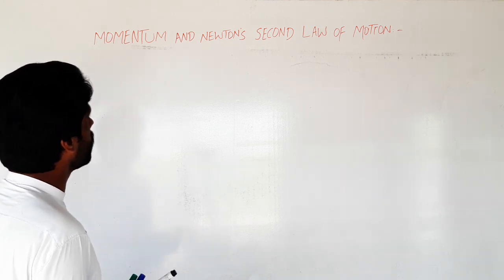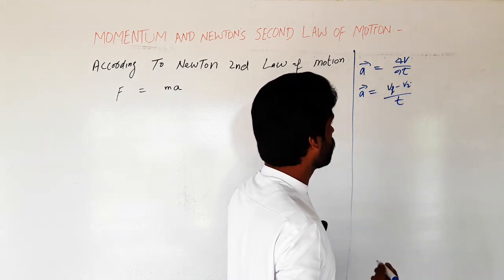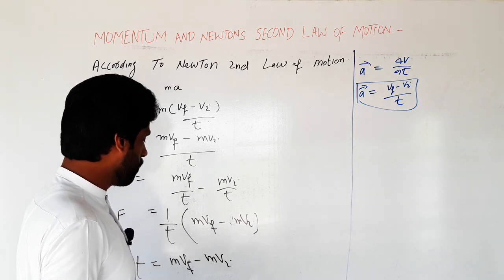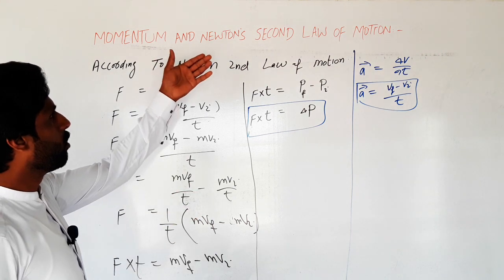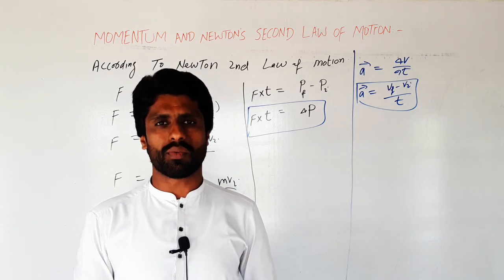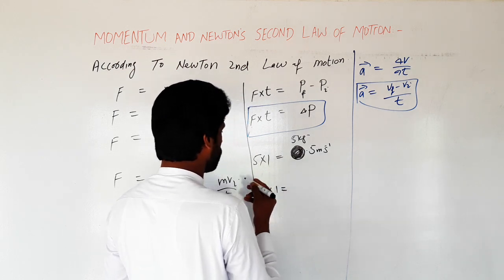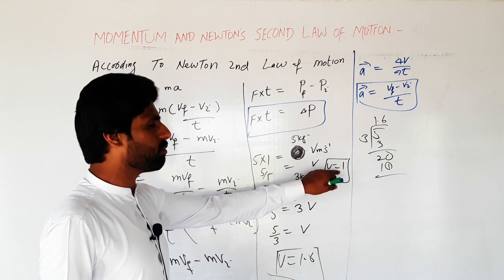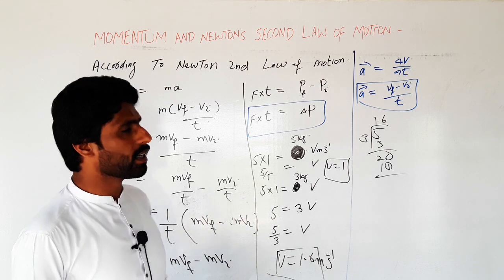Momentum and Newton 2nd Law of motion. |physics| by Jameel Ahmad Awan .